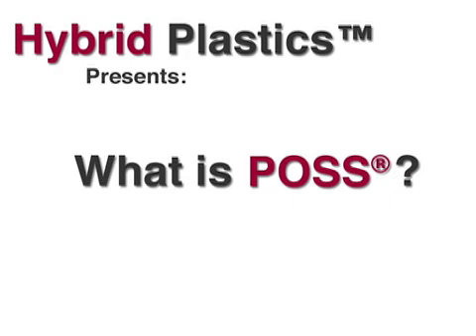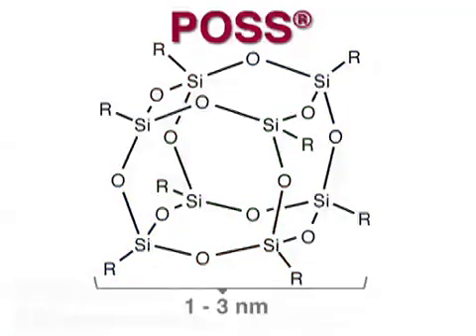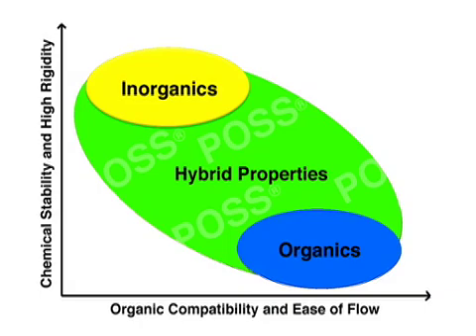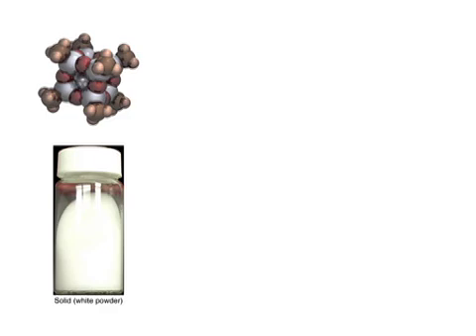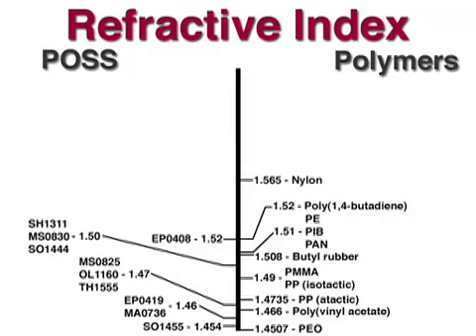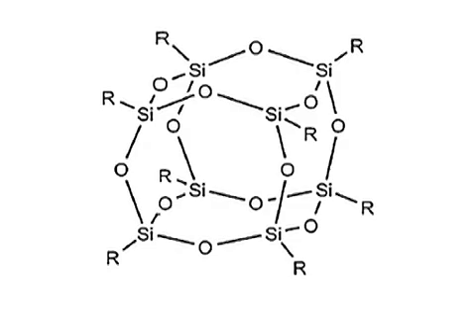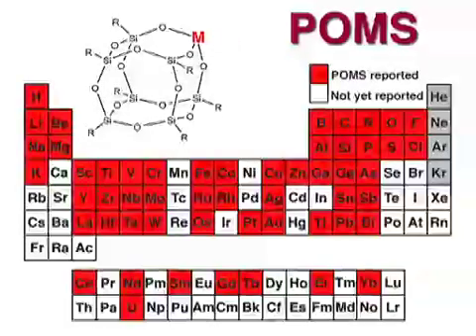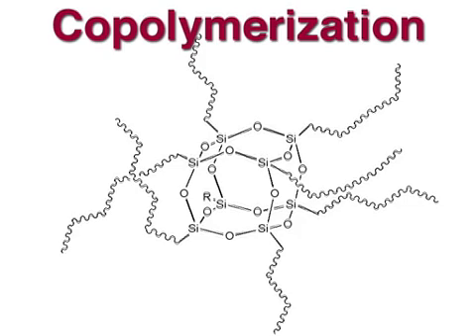What is POSS®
An introduction to the Nanostructured® POSS® molecule and its interesting properties.